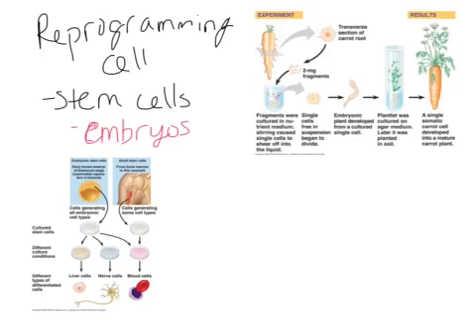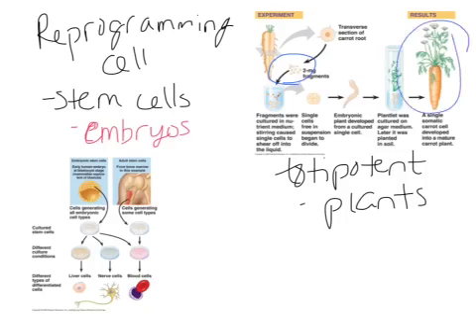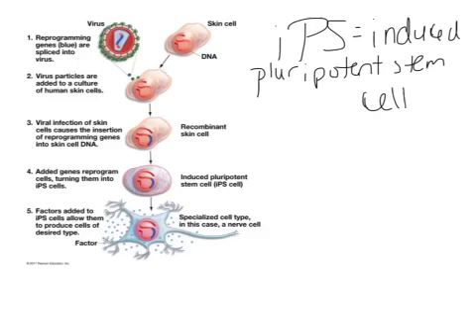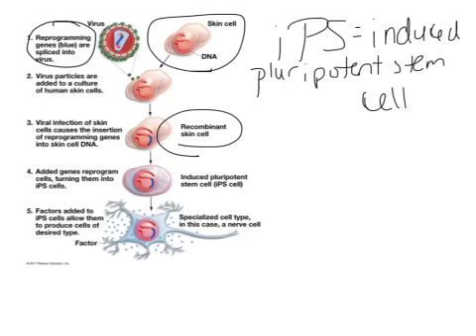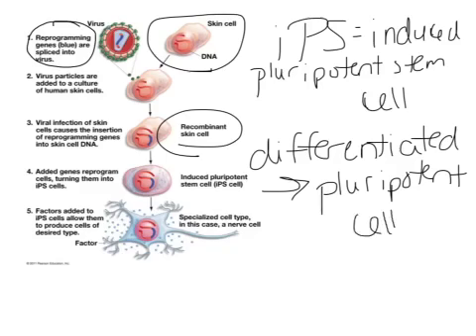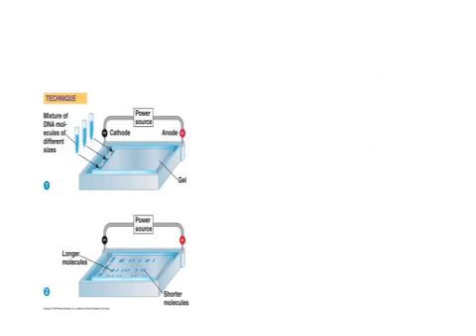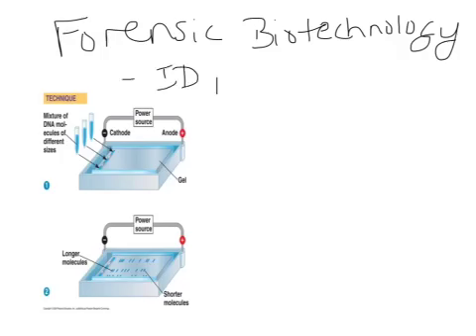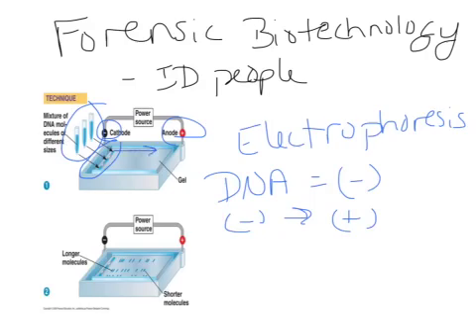Ap genetic engineering 1